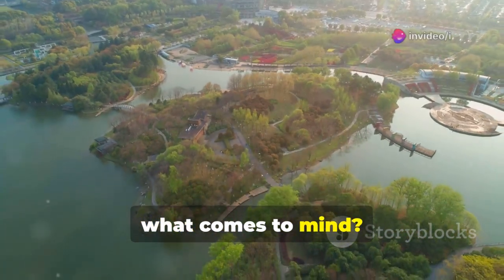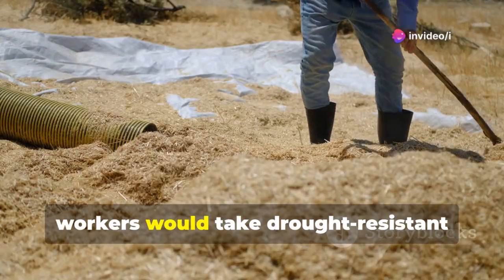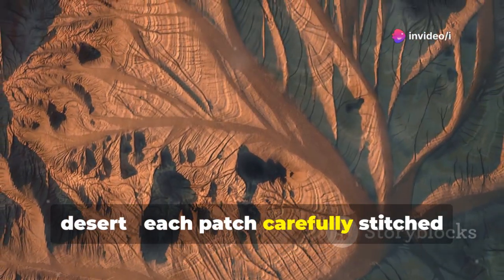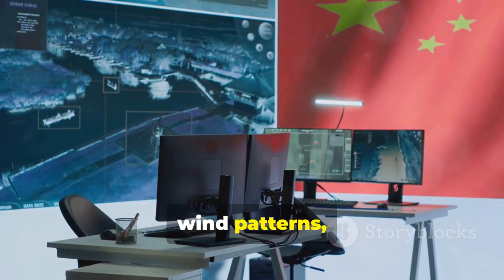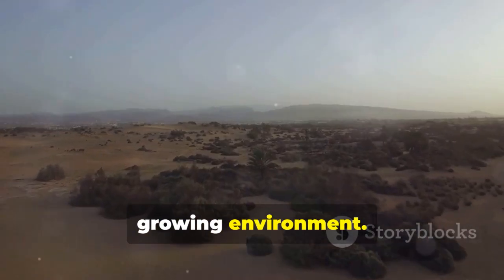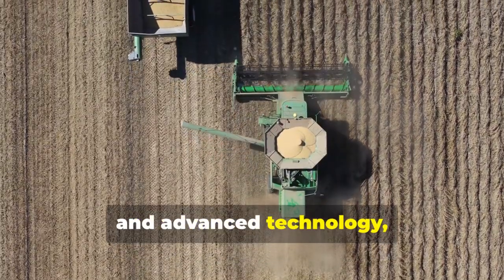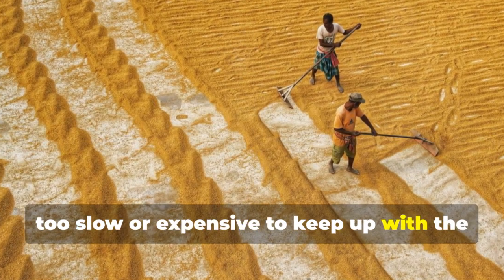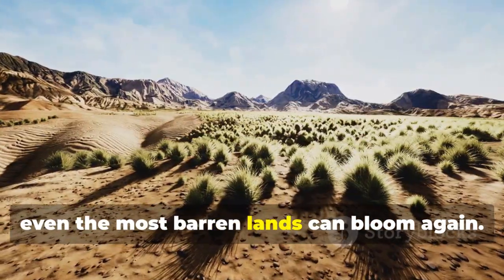Watch China’s Sand-Eating Robot Transform Deserts in Just Days!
China’s Sand Swallowing Robots: How AI Turned Deserts Green in 20 Years! by i's Workspace

OUTLINE:

00:00:00 China's Battle Against Desertification
00:01:12 The Scale of the Problem
00:02:23 Straw Weaving and Its Limits
00:03:40 Enter the Sand Swallowing Giant Beasts
00:04:47 How the Robot Works
00:05:57 Unmatched Speed and Scale
00:07:08 Kubuqi and Tengger Deserts
00:09:35 A Multi-Functional Desert Warrior
00:10:45 Global Impact and Inspiration
00:13:18 Sustainability and Ecological Restoration
00:15:13 A Blueprint for the World
00:16:55 From Sandstorms to Green Deserts